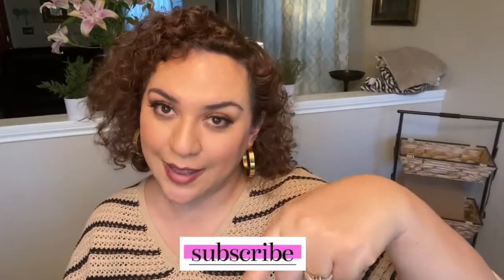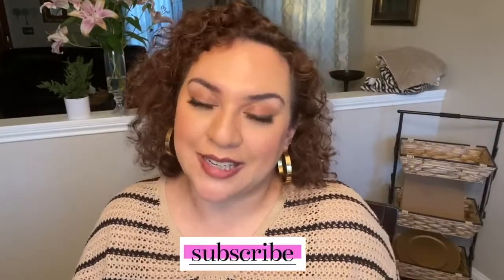HAPPYSKINCo.com At Home IPL Hair Removal Handset Review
Hello! I wanted to take some time to share my experience and thoughts on this laser device from HappySkinCo.com. I purchased this item with my own money. It was at the time $179, and right now as of 9/11/20 they are having a sale. It is my own personal opinion and experience.